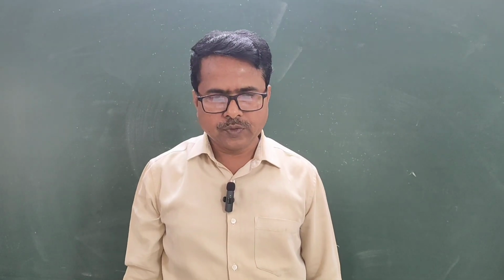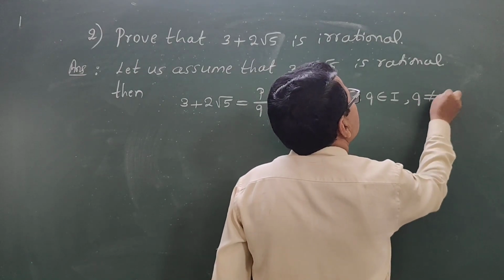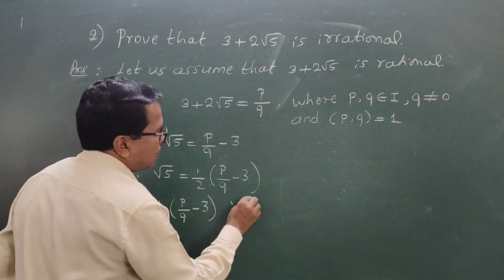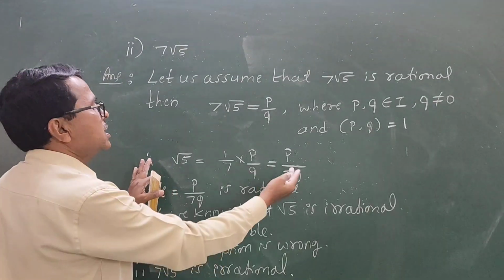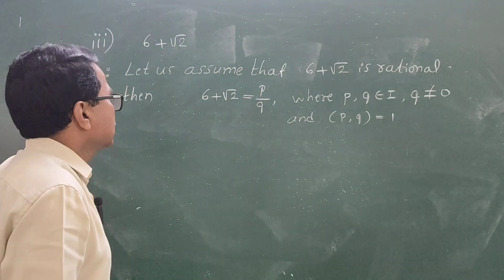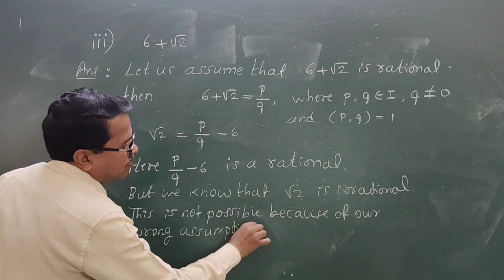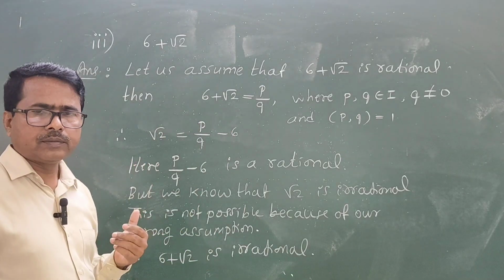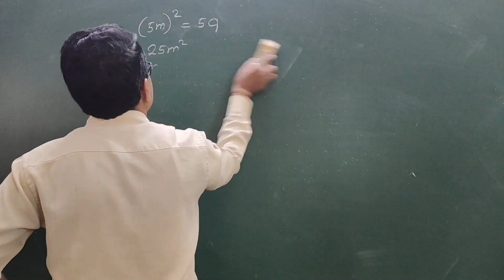Real Numbers-Period-3 Exercise 1.2 Class 10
Exercise 1.2 Main Questions-Question 2 and Question 3. Question 1 is already solved in previous video